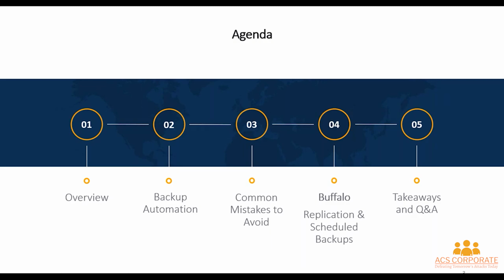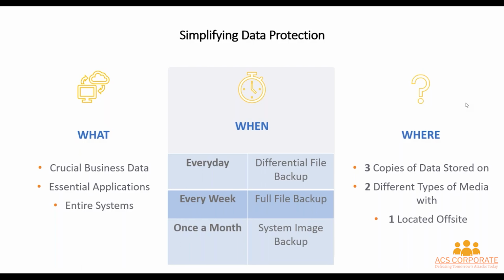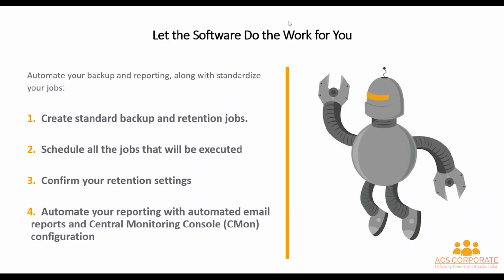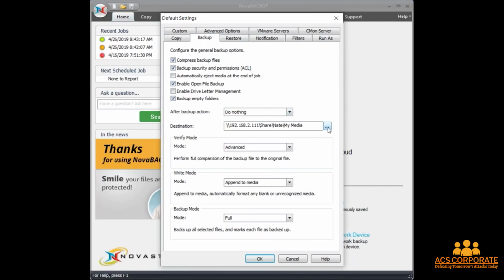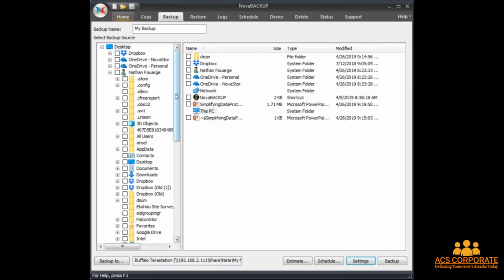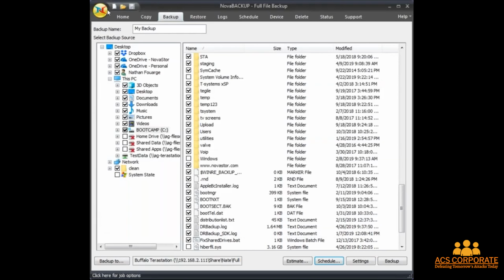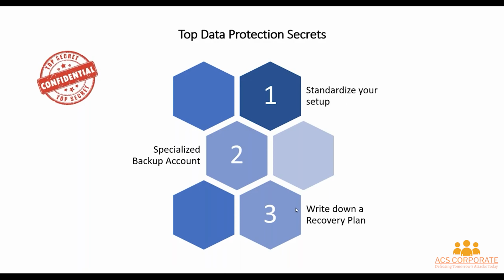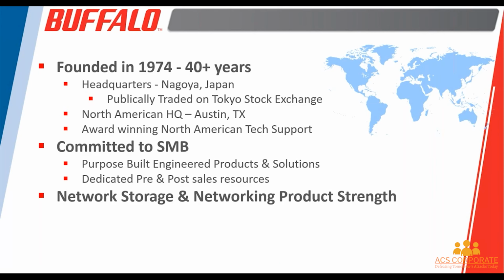An Expert Guide to Simplifying Data Protection